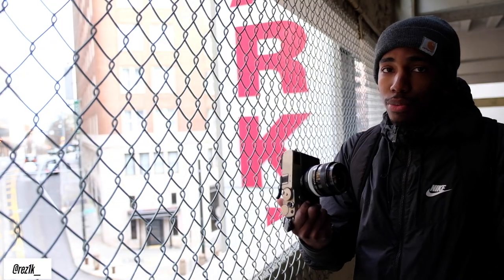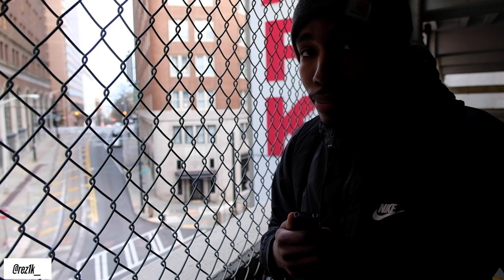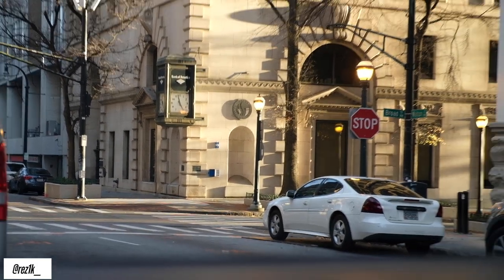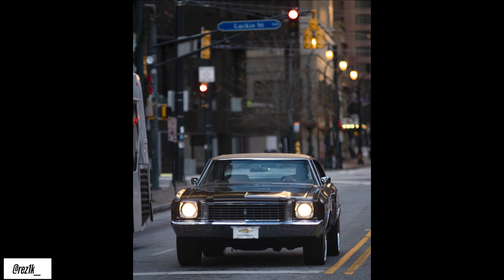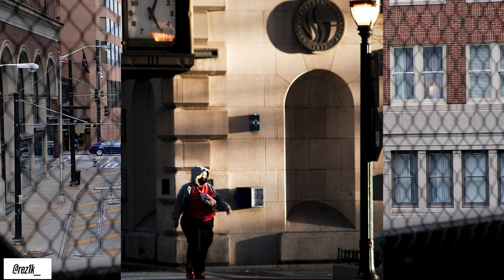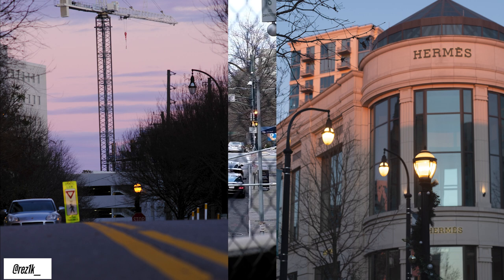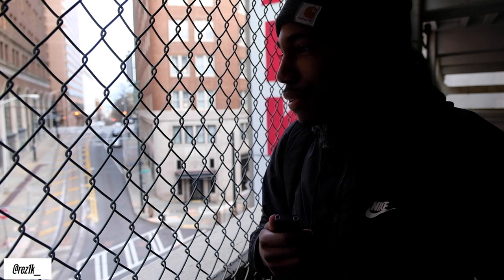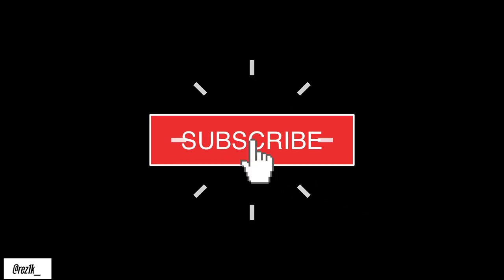Vintage lenses on fujifilm cameras street photography (Canon FD)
Review of canon fd lenses on the fujifilm x-pro3 while exploring areas of Atlanta. This may be considered urbex to some, and street photography to others.

Although the 50mm f1.4 ssc and the 135mm f2.5 are old lenses. They are still a great option in 2020 and going into 2021. The benefit about these lenses are that they are only going to become more rare in the future since they are no longer produced. So get your hands on one as soon as possible and hold on to it to see it appreciate.

Links